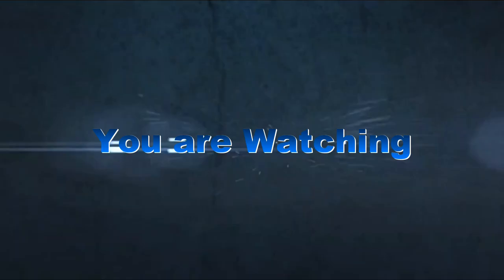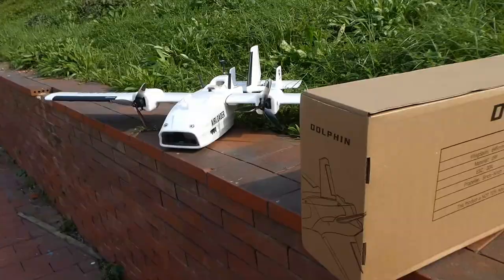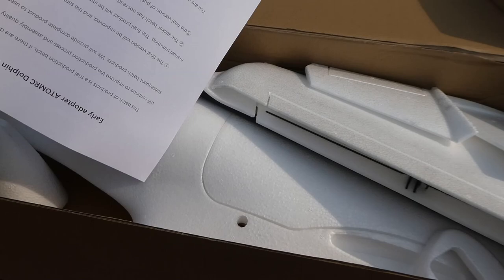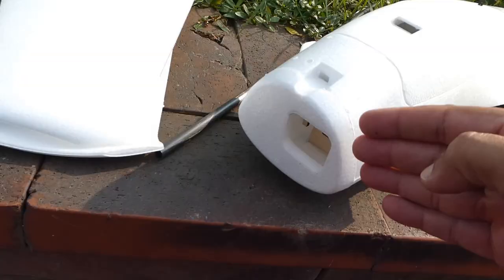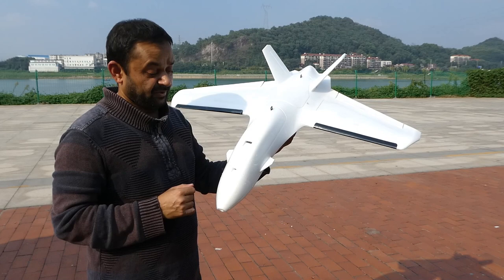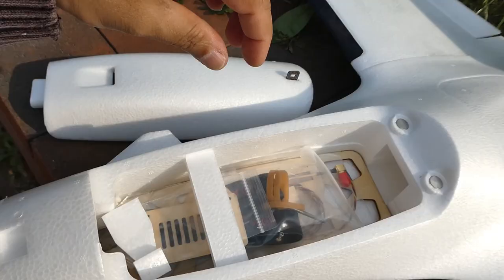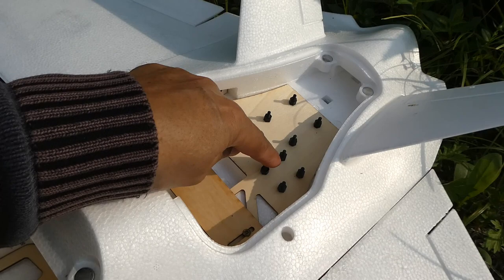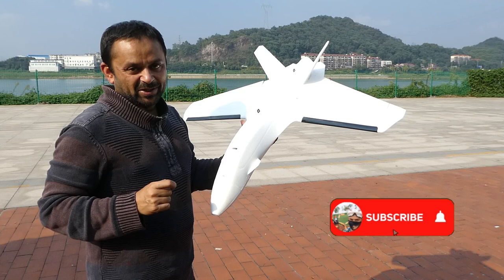Unboxing Skyzone AtomRC Dolphin FPV Flying Wing Kit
Skyzone ATOMRC Dolphin Swept Forward wing, mini FPV Wing is absolutely a gorgeous design. Designer has considered everything for the needs of FPV Pilots. Its Sleek and Aerodynamics Futuristic body is designed to cut through air at high speed. I am so much looking forward to flying High Speed FPV with 4S and even 6S Setup on this mini FPV Wing. Enjoy the Unboxing video. Build and Flight videos will follow soon.